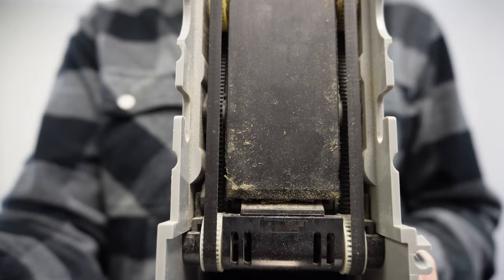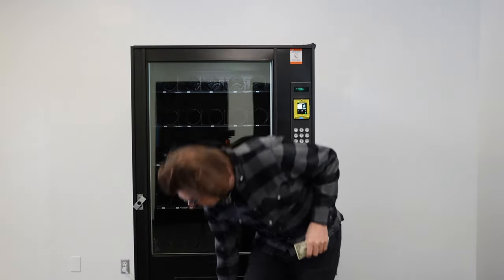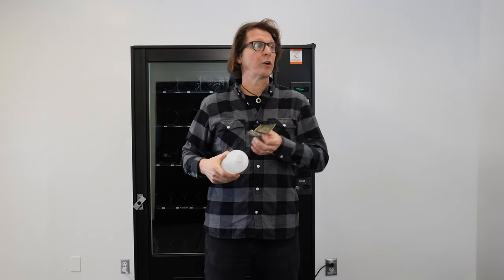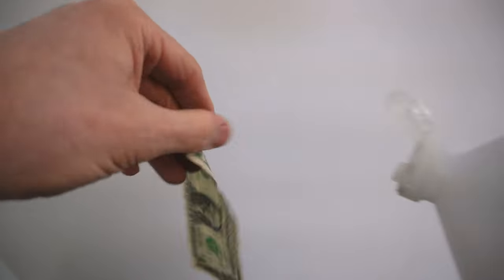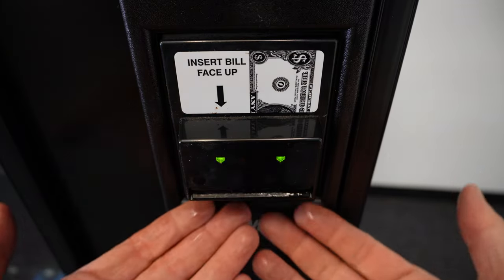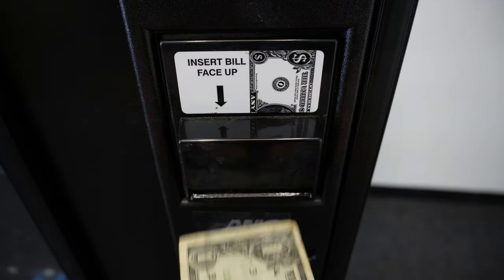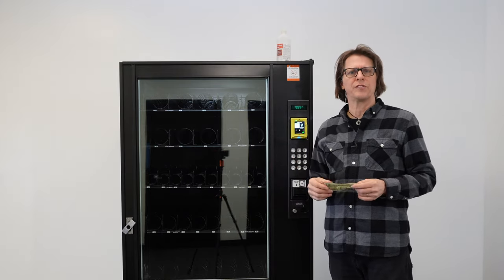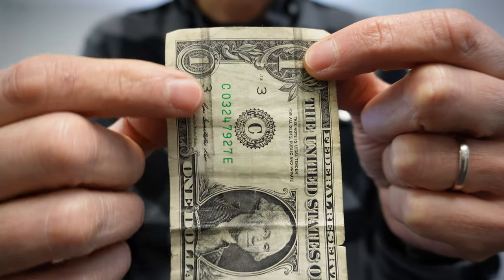Vending Machine Bill Acceptor Preventive Maintenance Tip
Use this quick vending machine bill acceptor preventive maintenance tip to help increase the life span of your dollar bill validator in your vending machines.

- Chapters -
00:00 - Intro
00:17 - Dirty money and bill acceptors
00:50 - Tools Needed
01:42 - Wet down the dollar bill
02:08 - Insert the dollar bill
03:00 - Optic Read Bill Acceptors
03:49 - Outro